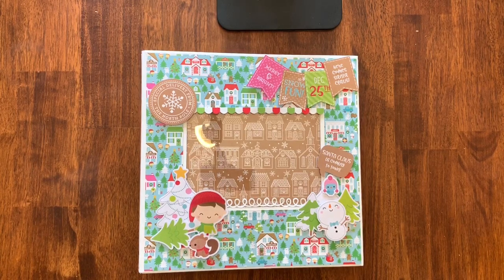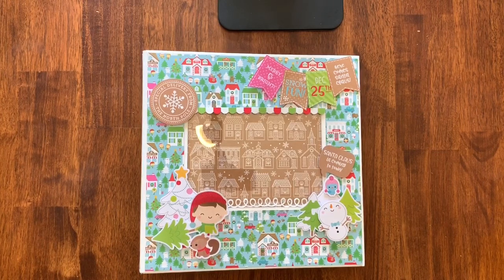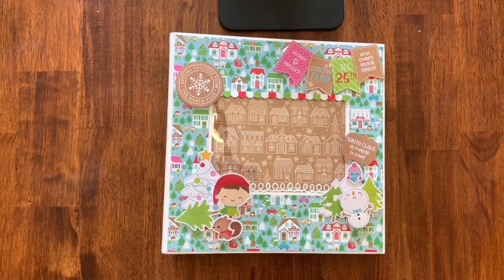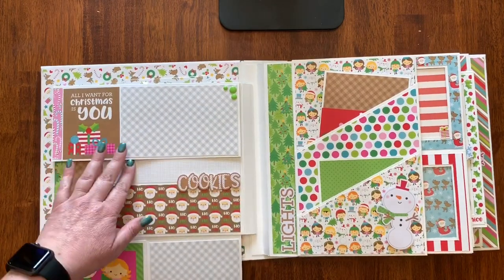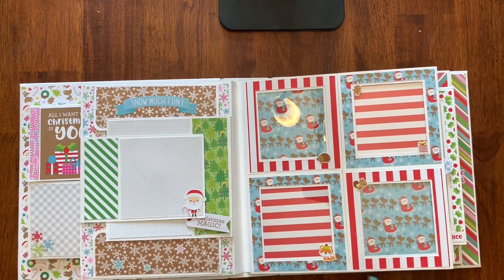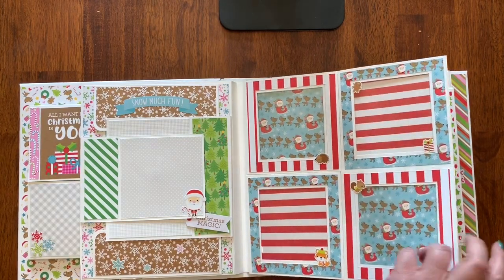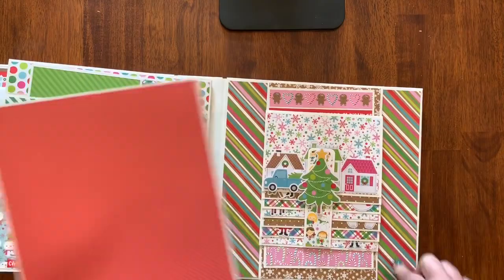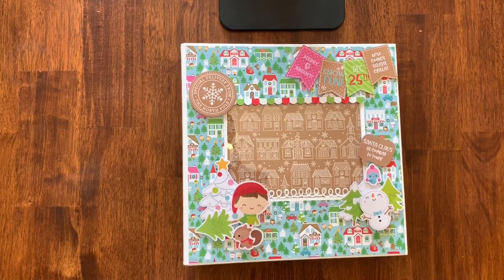Doodlebug Christmas Town 11x11” Album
11x11" Large Album using Doodlebug Christmas Town papers and Petite Prints.

I used the tutorial from Your Book of Memories. There is a charge for this tutorial but it is very easy to follow.